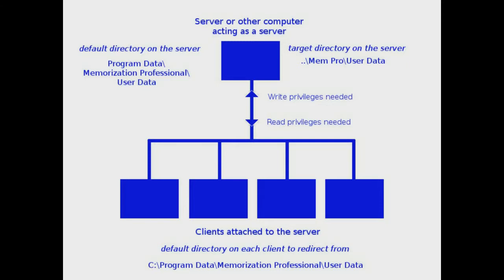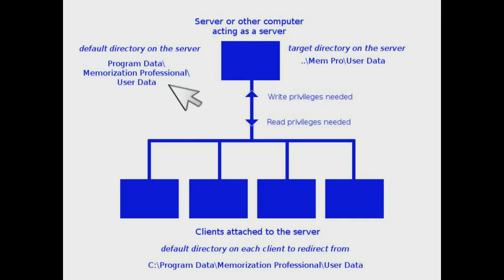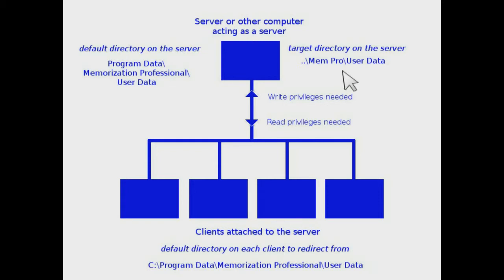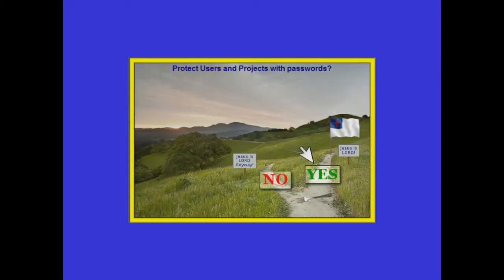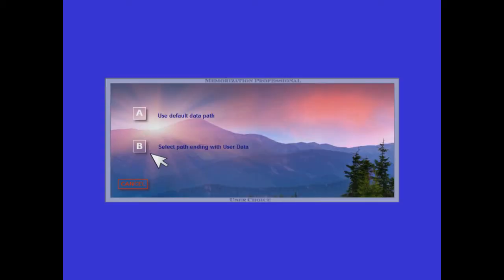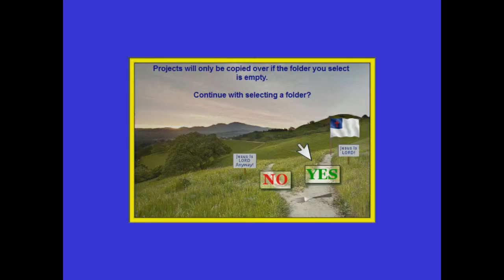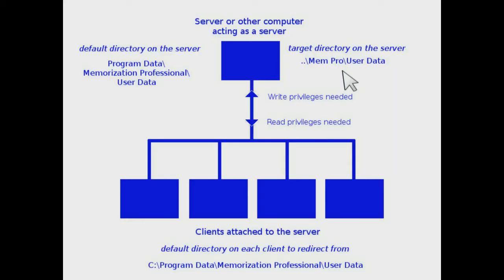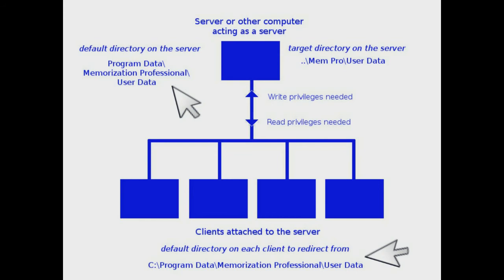Setting the Path in Memorization Professional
A detailed tutorial on how to set the data path of Memorization Professional. This is useful in a school setting wherein the data path of all the clients may be redirected to the server.